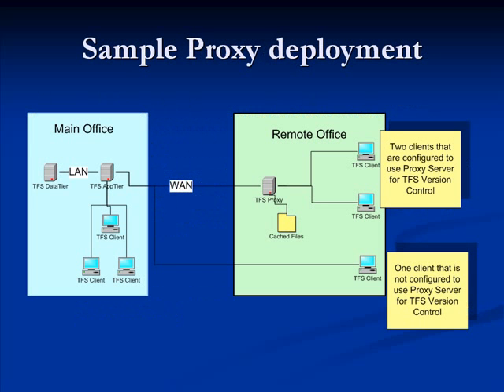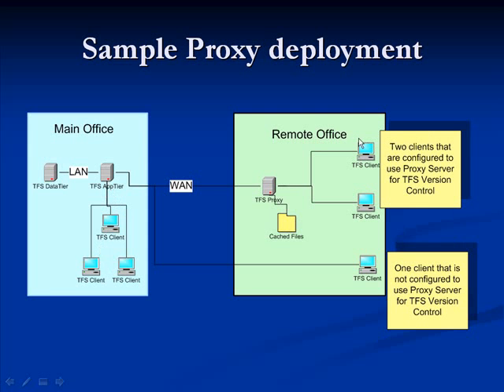Team Foundation Server Proxy Overview - Part 1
This is TFS Proxy Overview Tutorial that helps you to undestand what is TFS Proxy, how to configure and install it on the remote server. Part 1 of 2